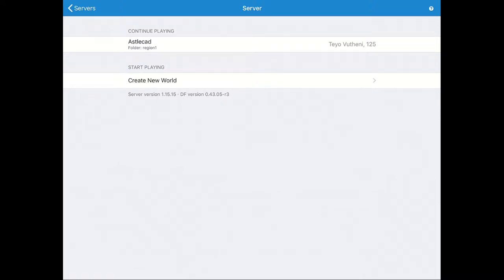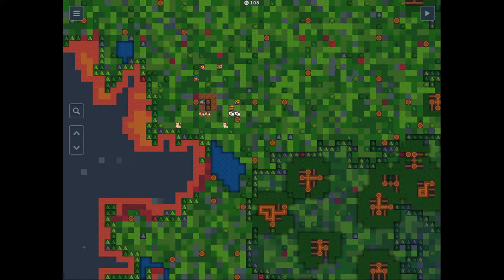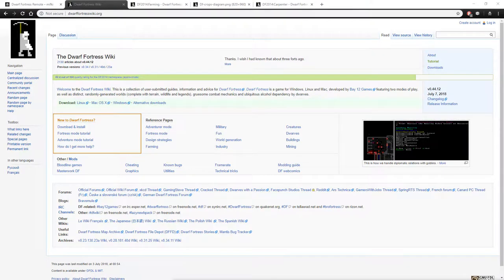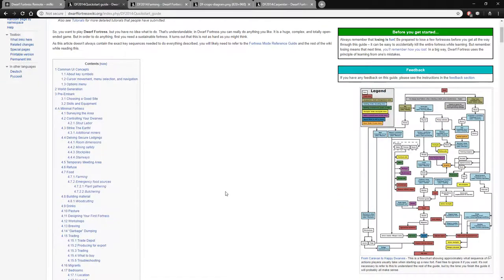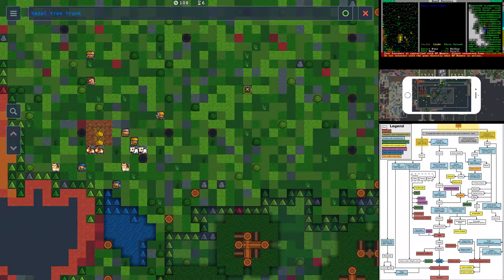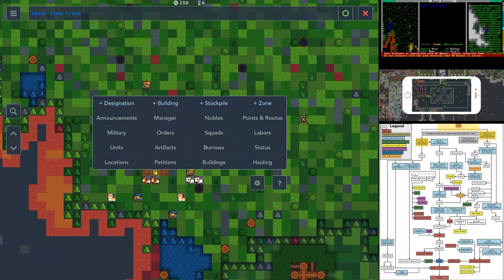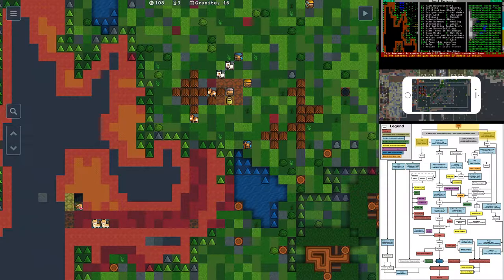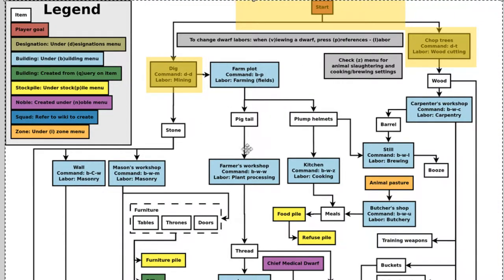Easiest Way to Learn Dwarf Fortress! EP03 - Basic Controls, Tree Chopping and Digging Tunnels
Start : In this episode, I discuss how to use the basic controls in Dwarf Fortress Remote.
21:40 : Then I move on to the basics of cutting down trees and digging your first tunnels.

Dwarf Fortress Remote is provided by mifki Limited.